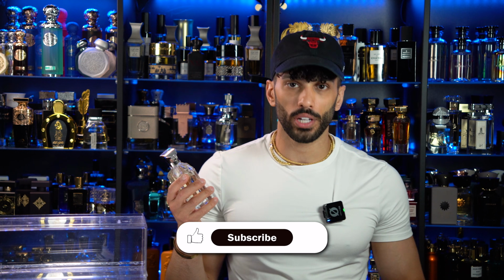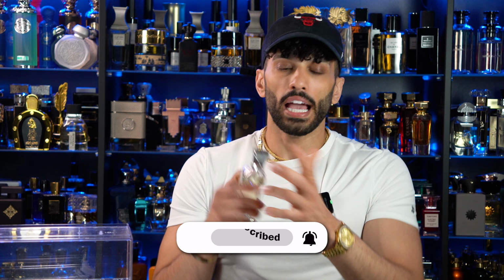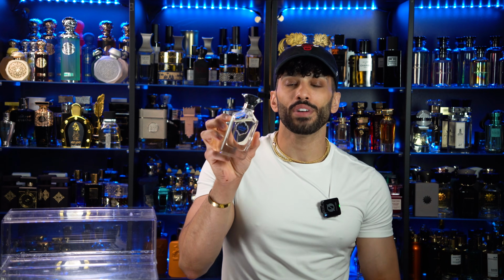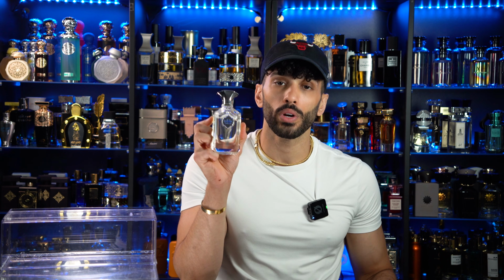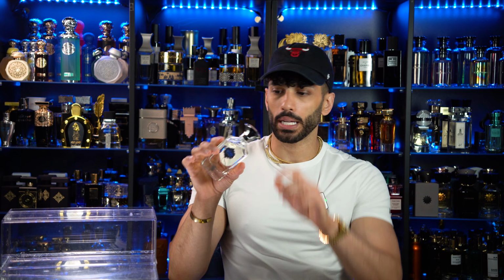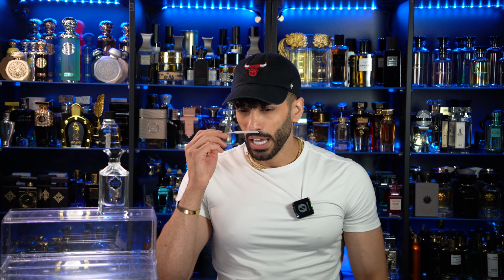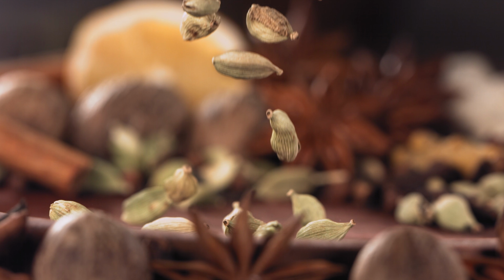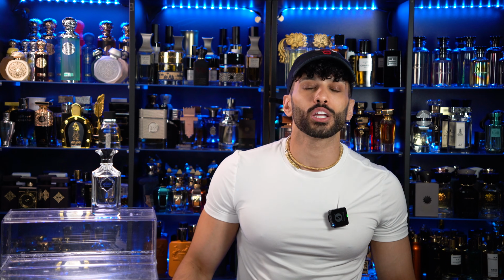Arabian Oud Sultani Fragrance Review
Discover the opulence of Arabian Oud Sultani in this detailed review. This luxurious scent promises a regal experience with its rich, exotic notes. Is it worth adding to your collection?

AROMATIX10 for $10 off Orders $180+
AROMATIX15 for $15 off Orders $250+
AROMATIX30 for $30 off Orders $500+
AROMATIX60 for $60 off Orders $1000+
AROMATIX100 for $100 Off Orders $3000+

-FTC Discloser:
All Opinions are entirely mine. Have a Great Day!